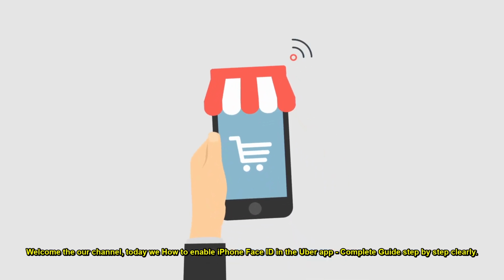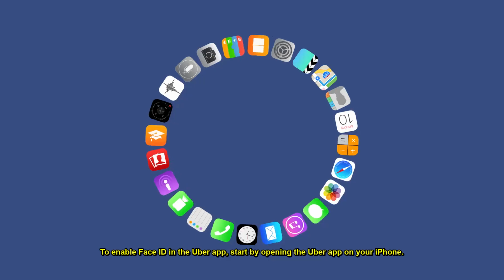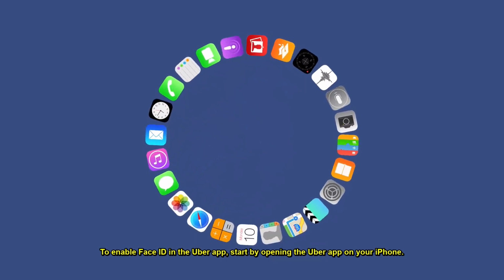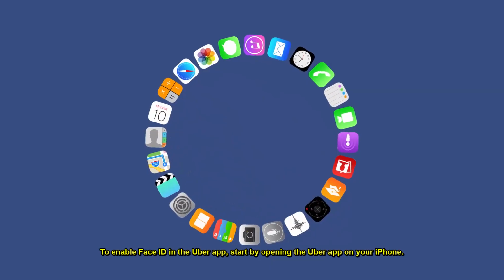How to enable iPhone Face ID in the Uber app - Complete Guide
Unlock the convenience of secure rides with our complete guide on how to enable Face ID in the Uber app! In this video, we'll walk you through the step-by-step process to set up Face ID, ensuring a smoother and safer experience every time you book a ride. Whether you're a new Uber user or just looking to enhance your app's security, this tutorial has got you covered!